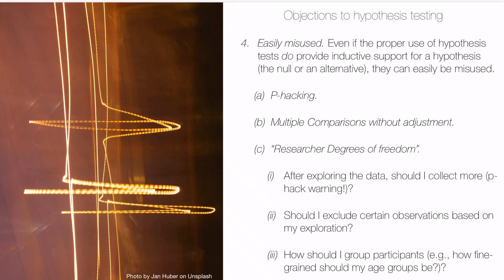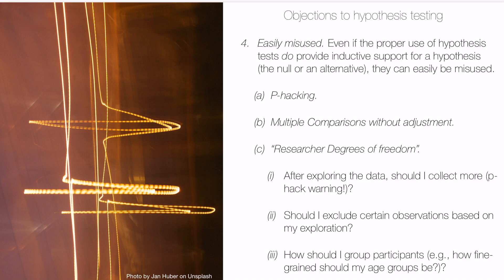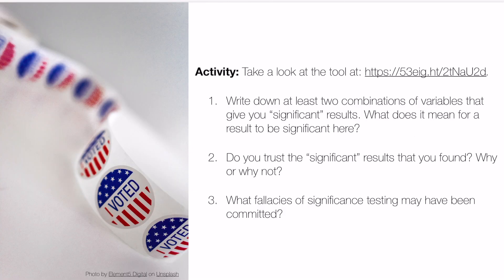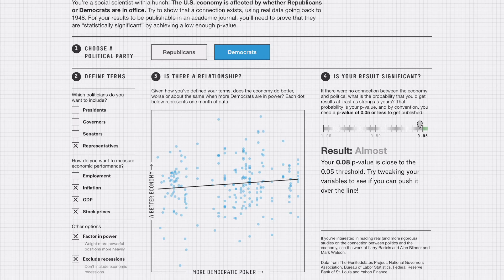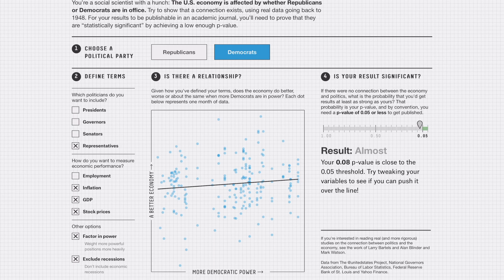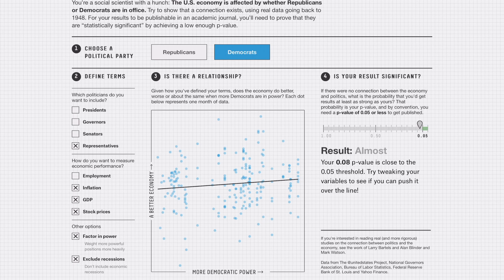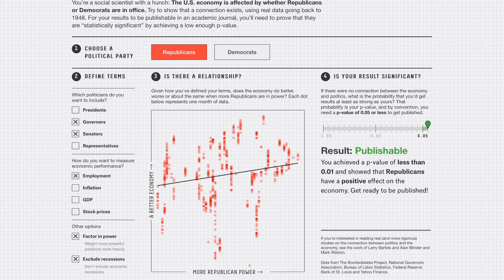Objections to Frequentist Inference - Researcher Degrees of Freedom Demo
STAT 4700/5700 Philosophy of Statistics